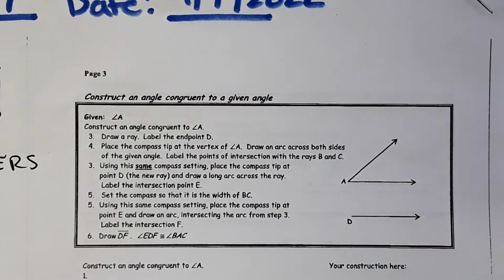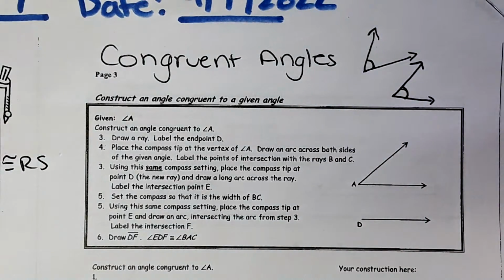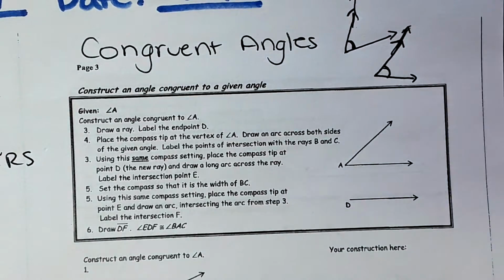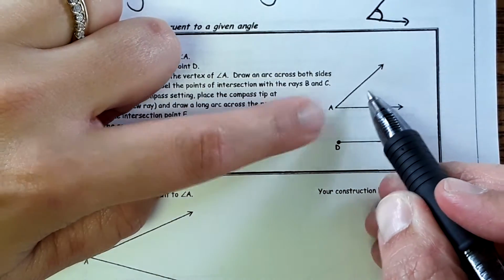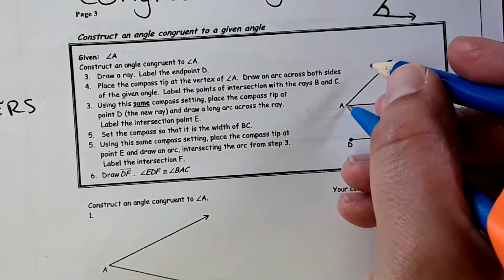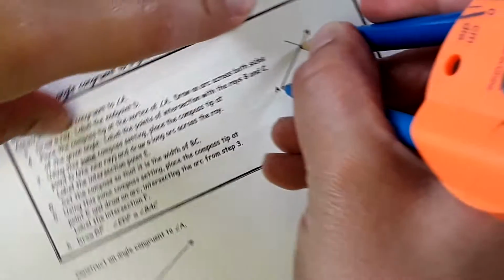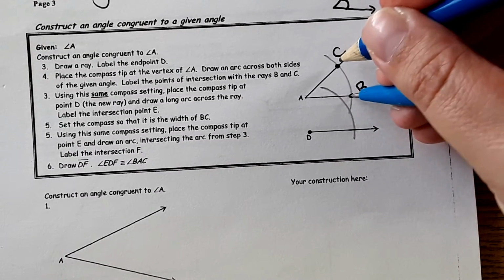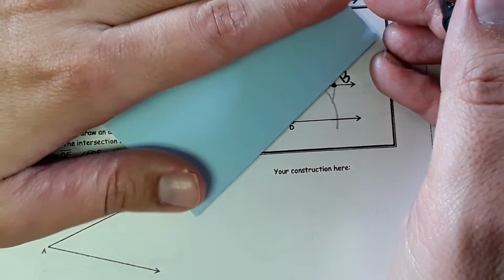Geometric Constructions Page 3-4 Congruent Angles